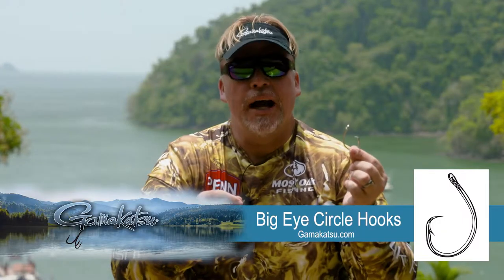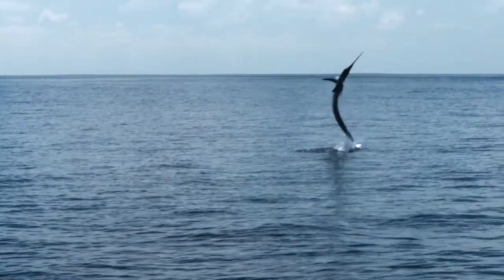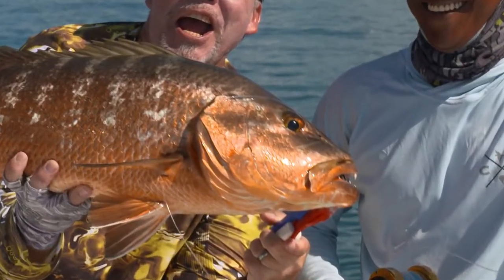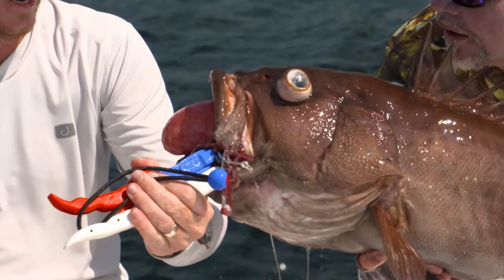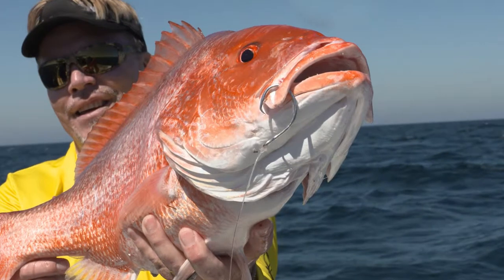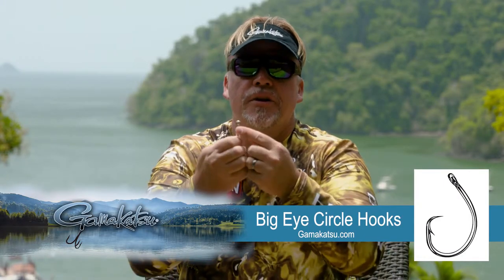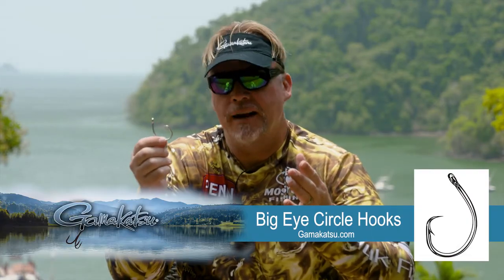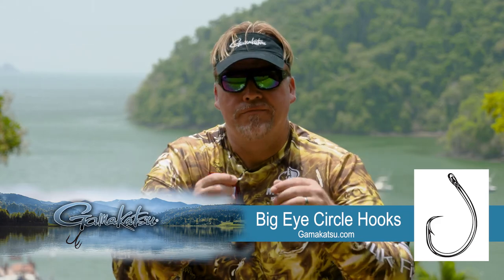Gamakatsu Big Eye Circle Hooks